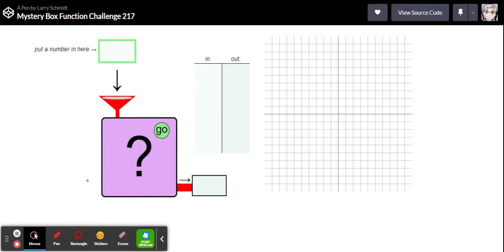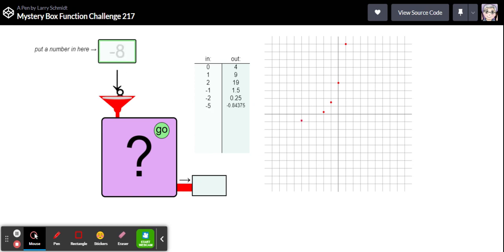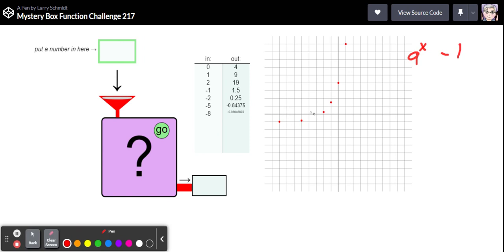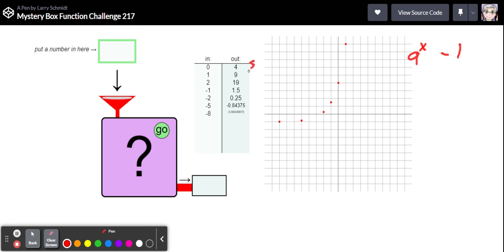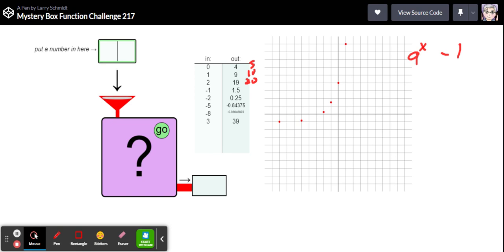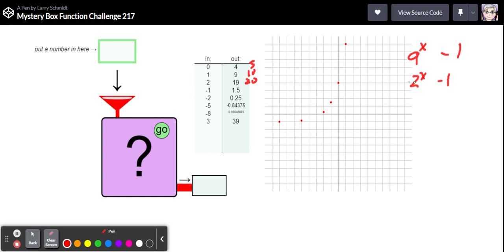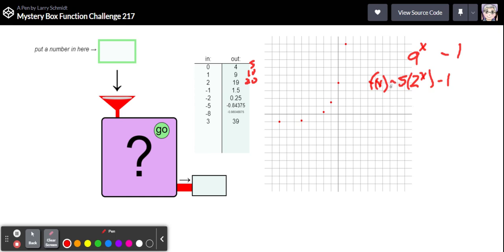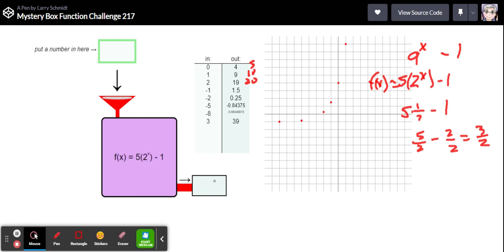Mystery Box Function Challenge 217